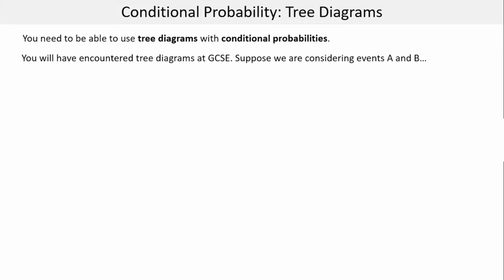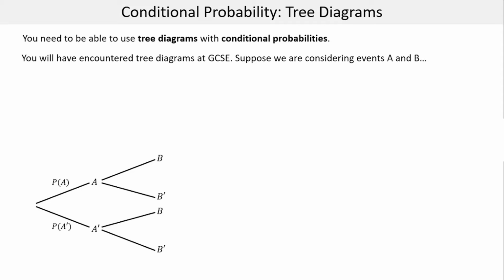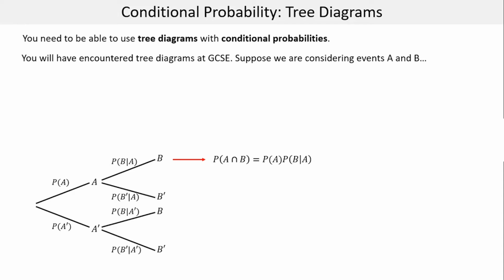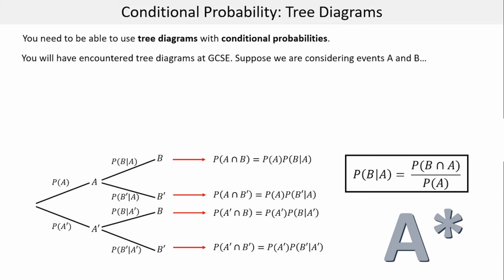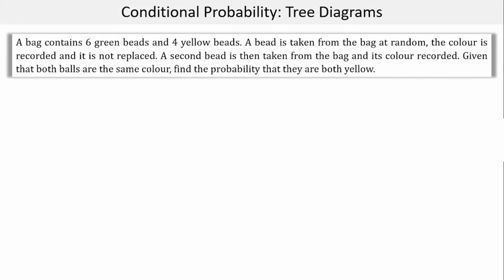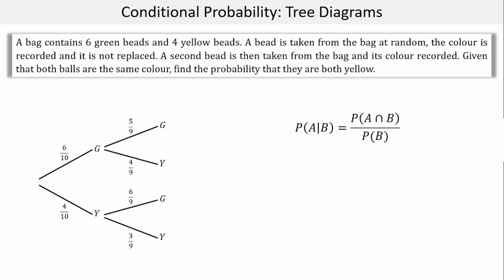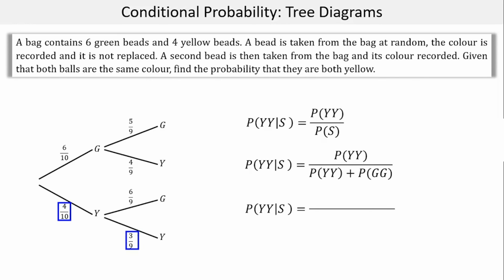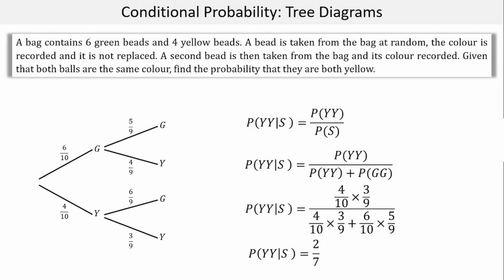Conditional Probability - Tree Diagrams